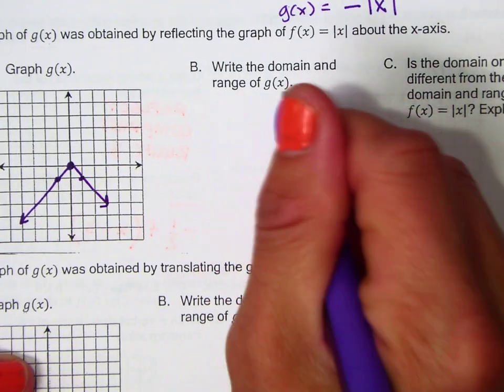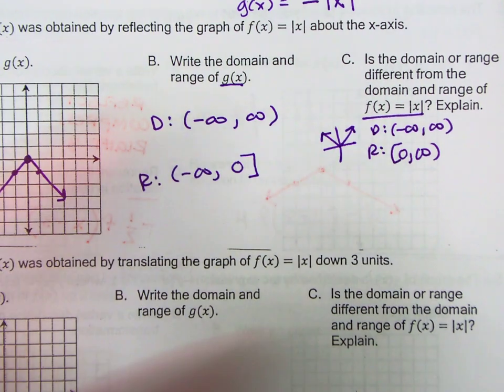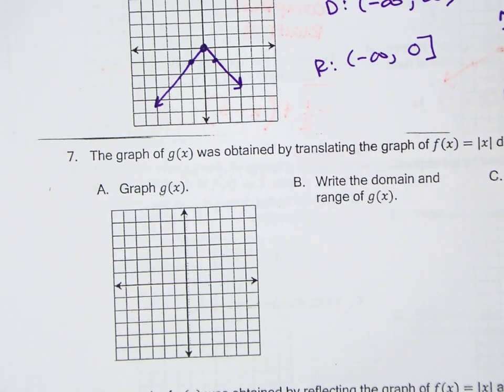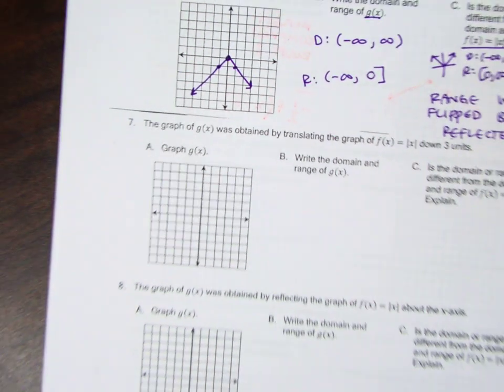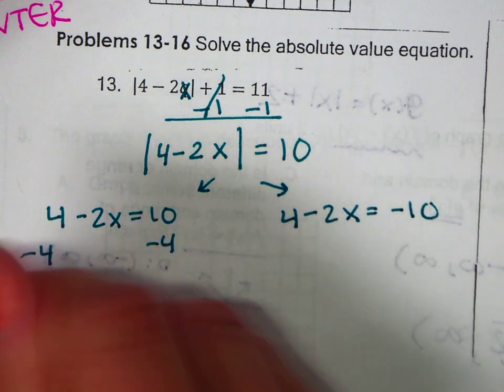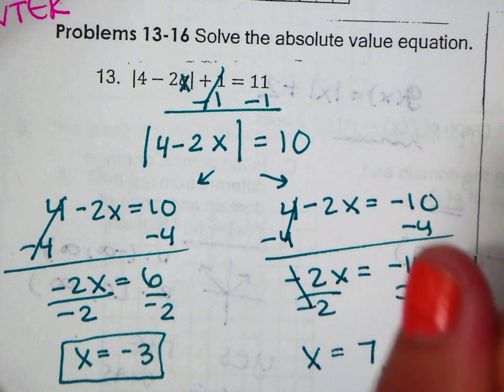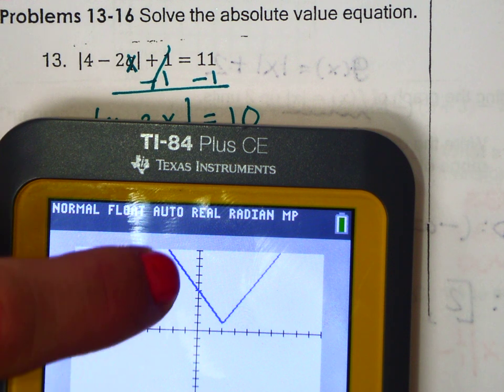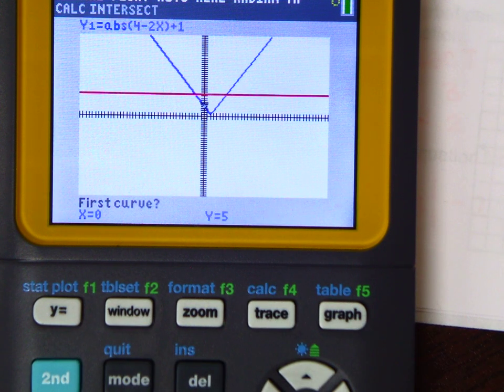Alg II Unit 2 Review Video 3